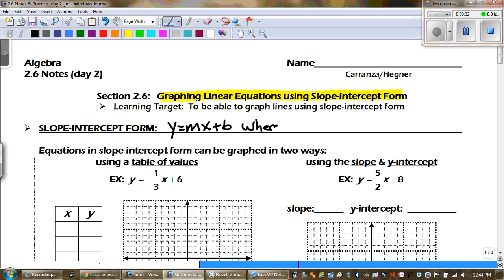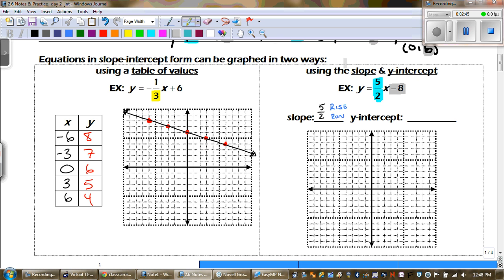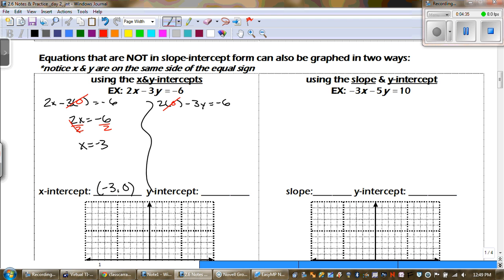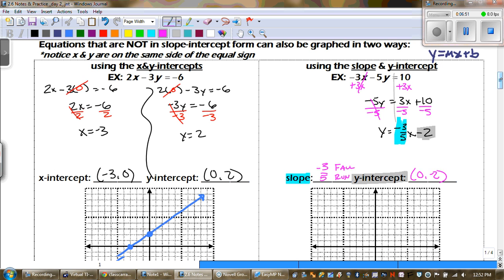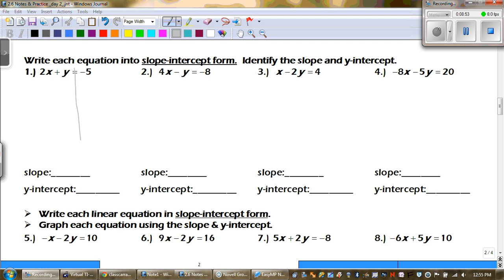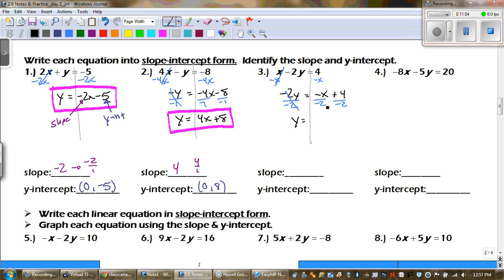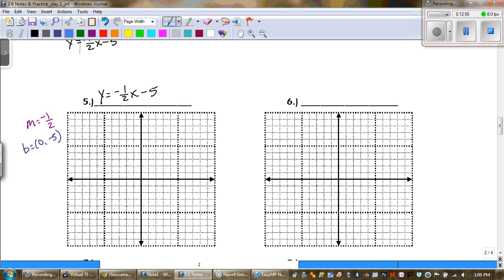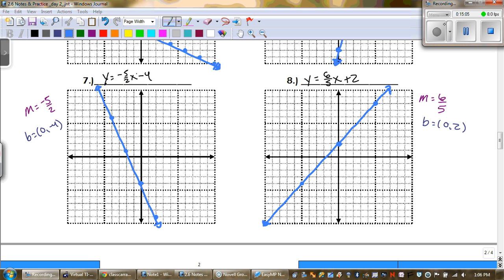AT Algebra Unit 2.6 Notes day 2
ATHS Algebra 1 Unit 2.6 Notes day 2 - Graphing Linear Equations using Slope-Intercept Form